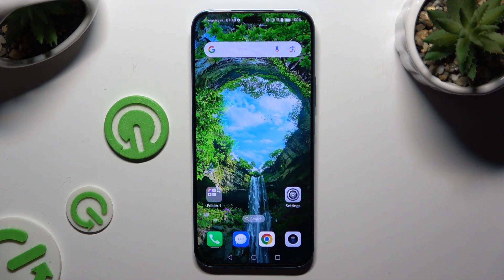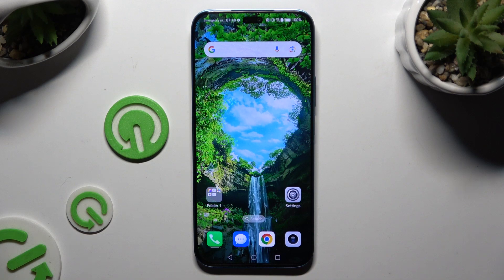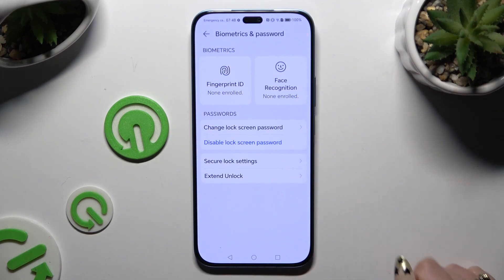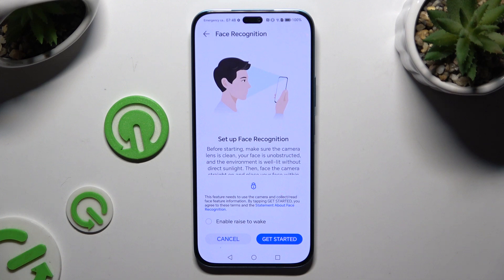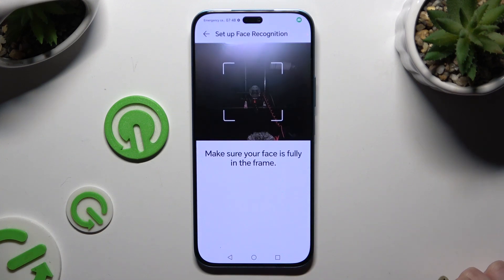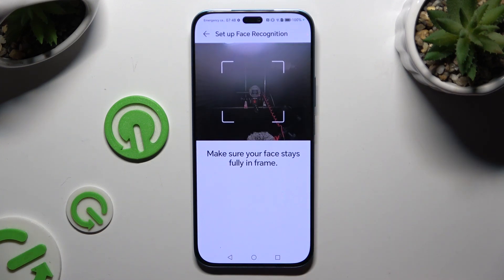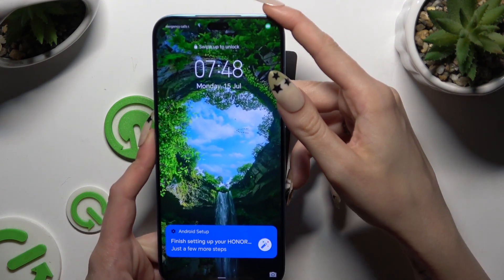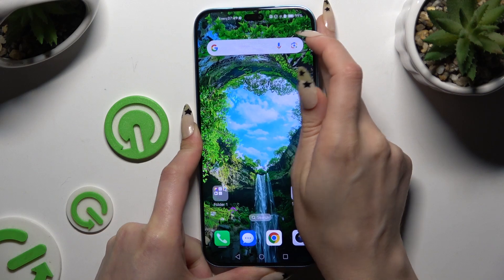How to Set Up Face Unlock Feature in Honor 200 Lite - Configure Face Recognition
Let’s check out the easy way to configure the face recognition feature on this Honor 200 Lite device by watching the above tutorial video. If you want to set up face recognition in order to quickly unlock your smartphone by using this awesome function. Make sure that you will be able to unlock the screen with your face just without any troubles on your Honor 200 Lite smartphone.

How to enable face recognition in HONOR 200 Lite? How to configure face unlock in HONOR 200 Lite? How to unlock the screen with your face in HONOR 200 Lite?